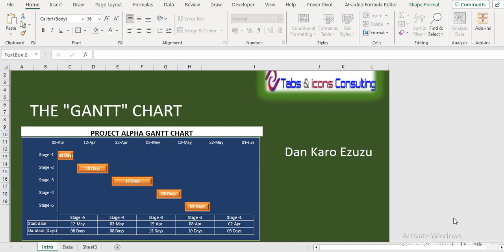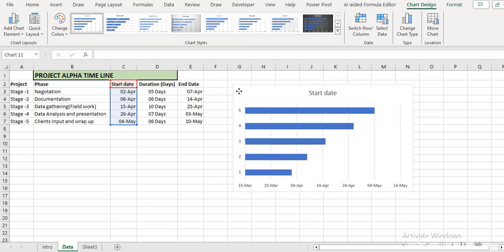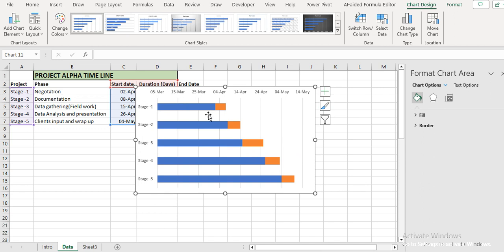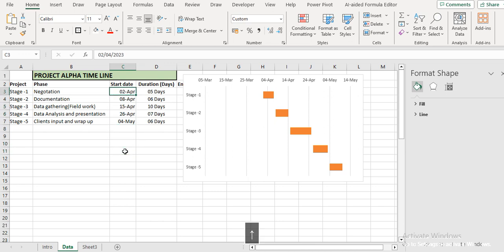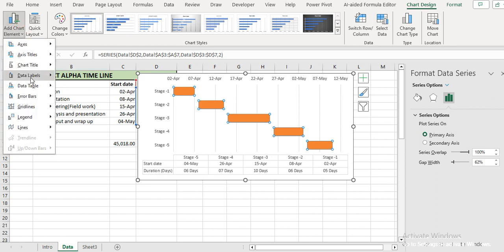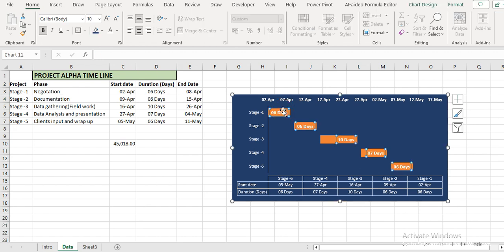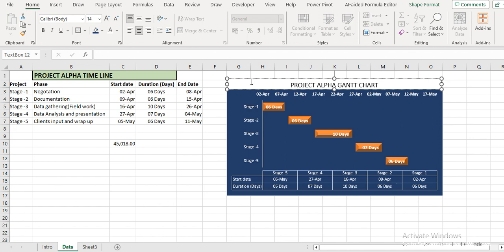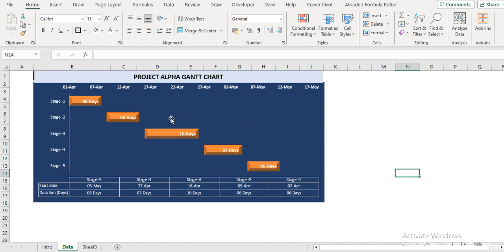Excel Minute with Dan Karo Ezuzu- "GANTT CHART"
Today, we will be looking at the "GANTT CHART" in excel. A Gantt chart is an horizontal chart commonly used in project management, it is one of the most popular and useful ways of showing activities (tasks or events) displayed against time, Please watch video to learn how to design one.

Lagos, Nigeria.
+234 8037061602